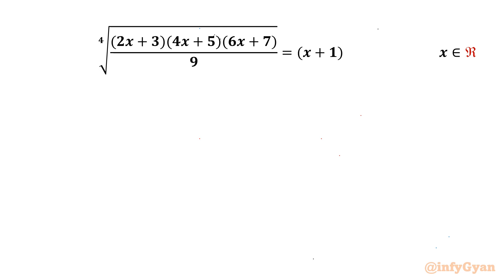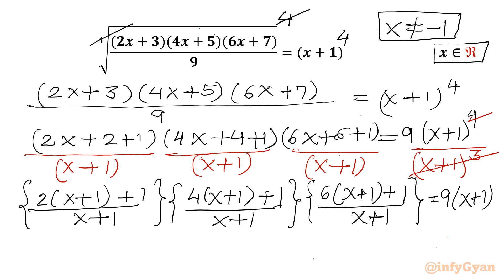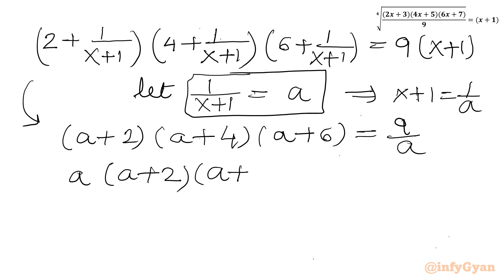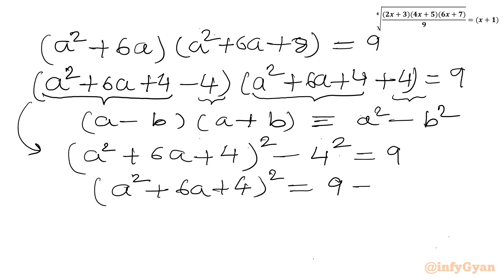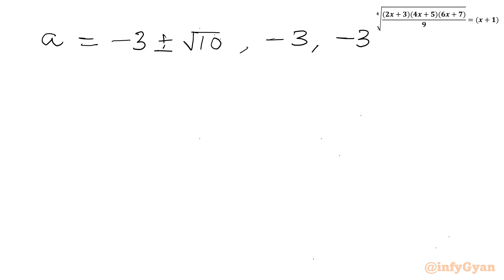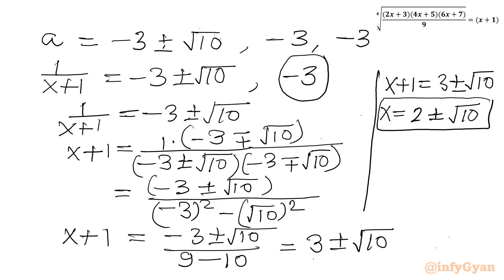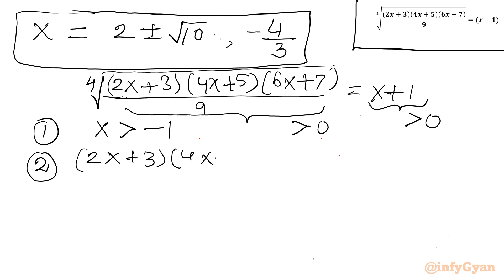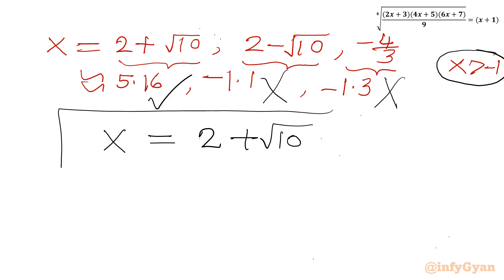Can YOU Crack This Radical Equation? | Algebra Challenge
Welcome friends to family infyGyan!

In this algebraic video, we explore a challenging radical equation that’s sure to test our algebraic skills. This problem is an excellent exercise for anyone preparing for Math Olympiad or simply looking to deepen their understanding of advanced algebra. Follow along as we break down the steps to solve this complex equation, and try to solve it yourself before we reveal the solution. Perfect for students and math enthusiasts alike!.

📌 Topics Covered:

Algebra
Radical equations
Problem-solving strategies
Factorization
Substitutions
Quadratic equations
Quadratic formula
Extraneous solutions
Real solutions